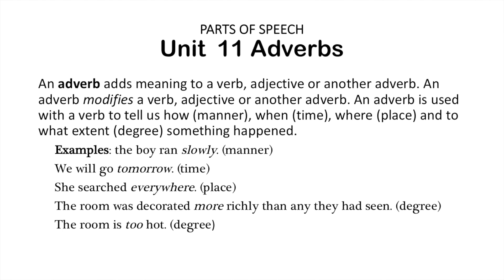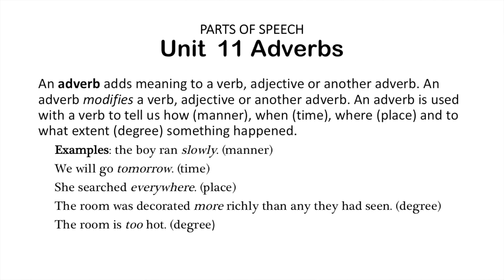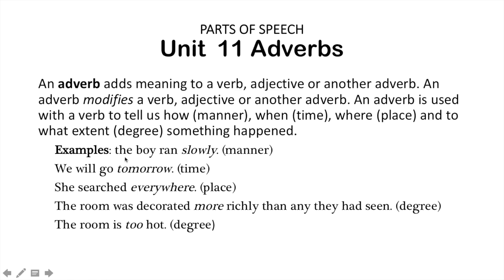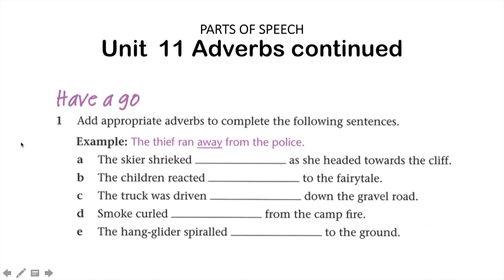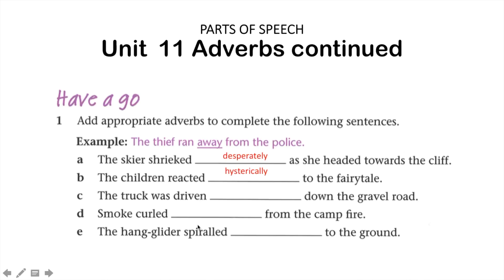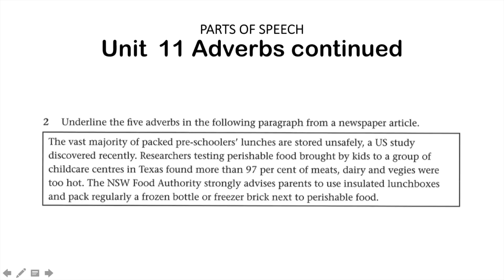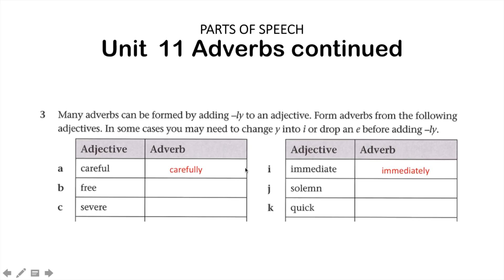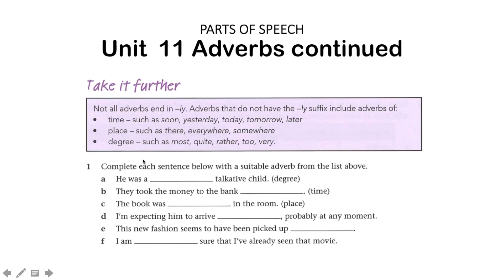Go Grammar 2 Unit 11 Phrases tutorial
This short tutorial explains how to complete the activities associated with Go Grammar book 2.